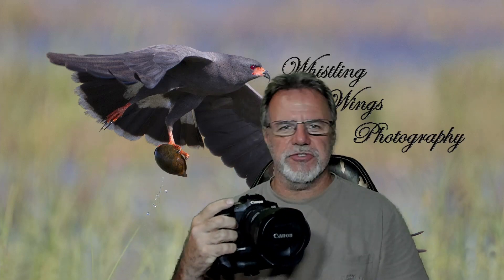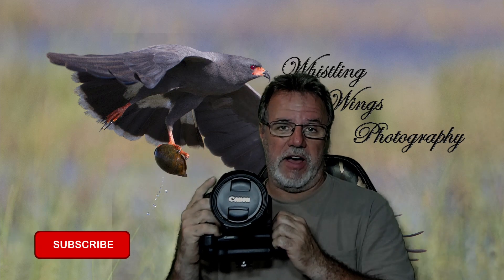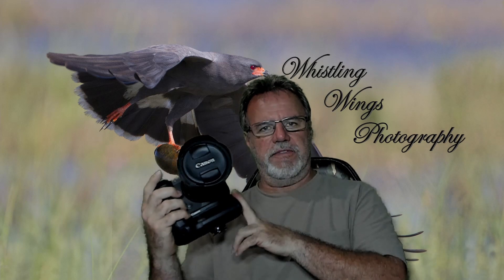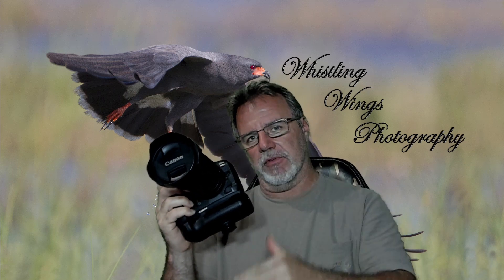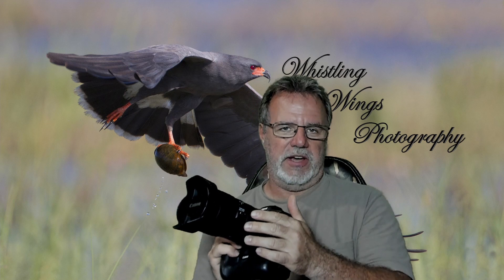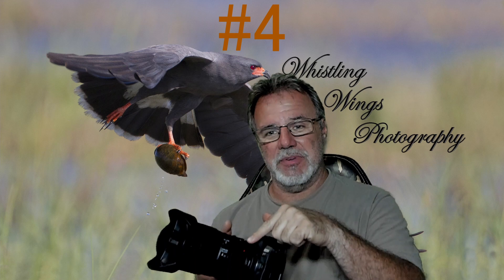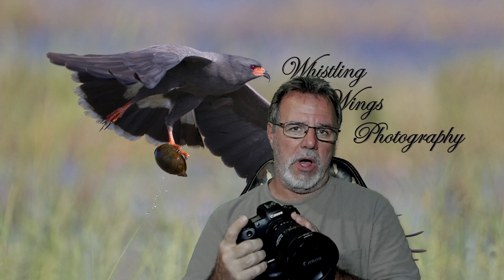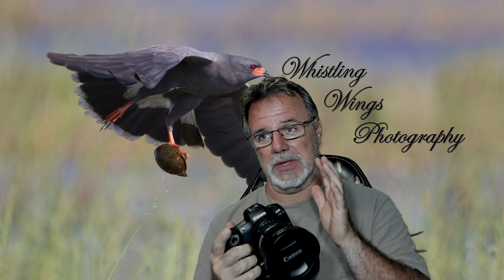The Canon R5 One Year In - Likes and a Wish List!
In this video I list, for the Canon R5, the five things I like most and five things I hope Canon can improve on the R5 after shooting the camera for one year.

Links to items used in this video:
Canon 800 f/11
Canon 600 f/4
Mossy Oaks Graphics for lens camo
Canon R5 MILC

00:00  Introduction
01:08  Canon R5 Likes List
09:44  Canon R5 Wish List
21:20  Conclusion